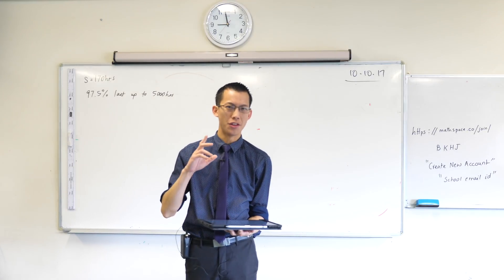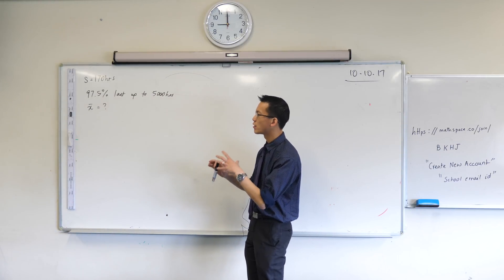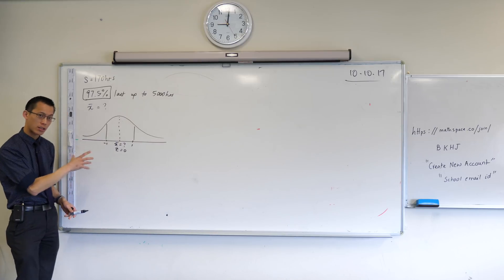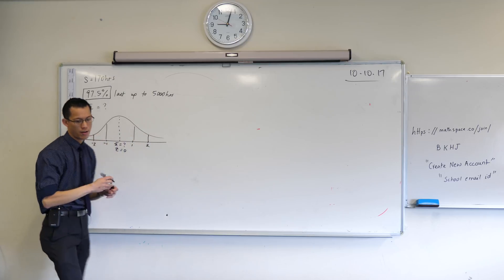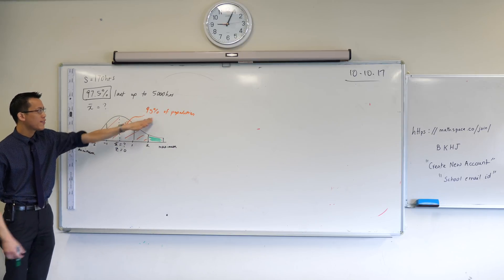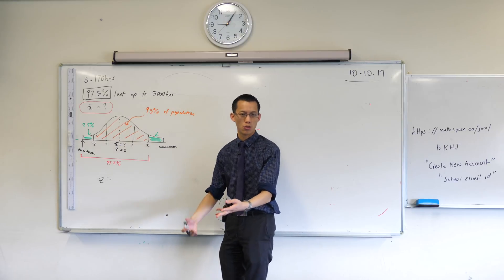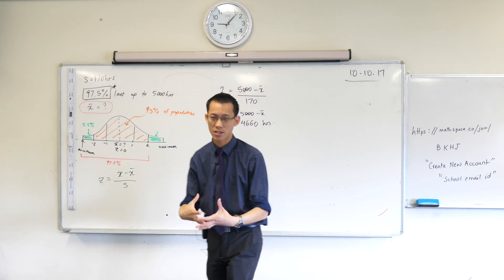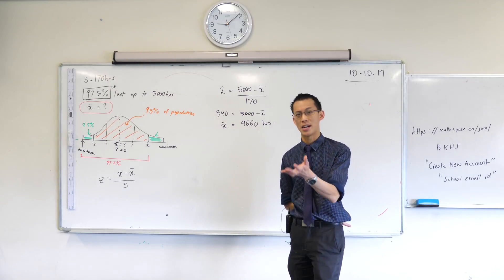Normal Distribution - HSC Question